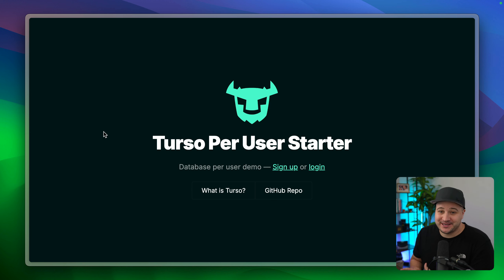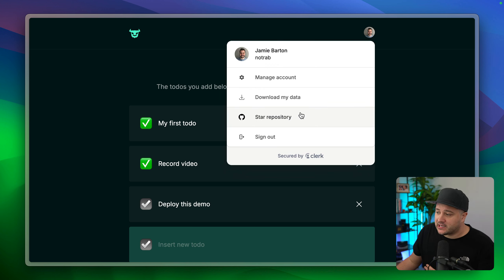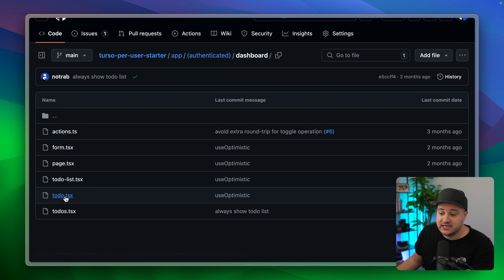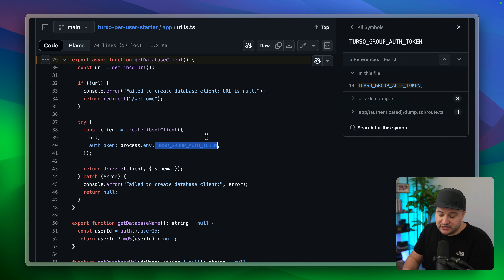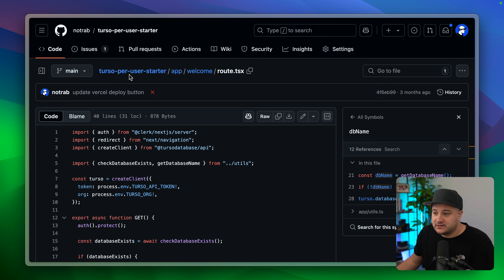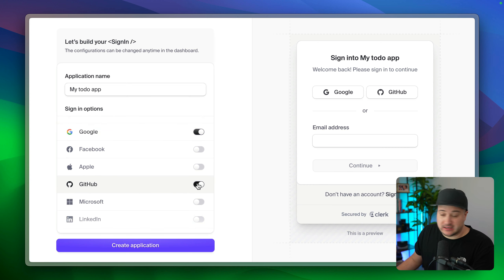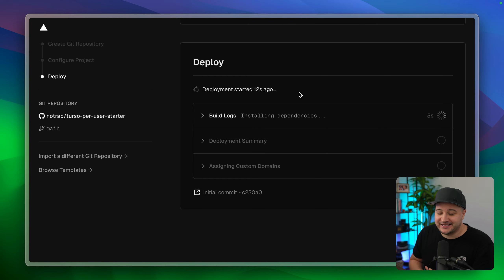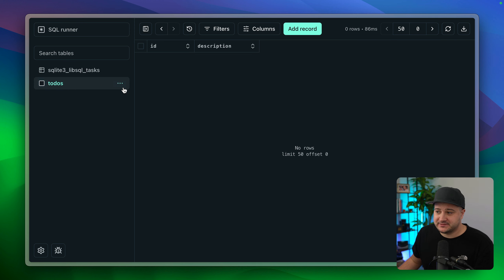Build a Database Per User App with Turso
Learn how to create your own Database Per User Application With Next.js, @VercelHQ, Clerk, and @tursodatabase.

00:00 Introduction
00:26 Demo
02:00 Download my data
03:10 Code walkthrough
04:50 Drizzle Client Setup
06:36 Get Or Create Database
07:50 Deploy
07:58 Create Schema Database
08:48 Create Clerk App
09:38 Deploy to Vercel
12:10 Turso Dashboard
12:46 Closing